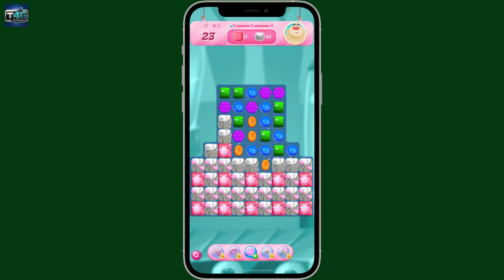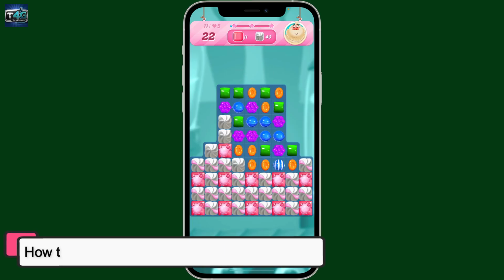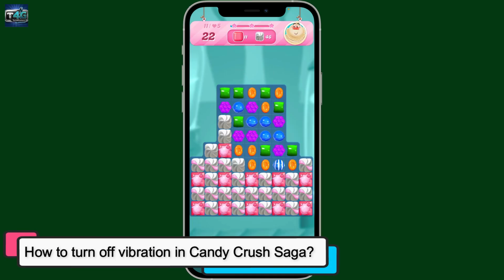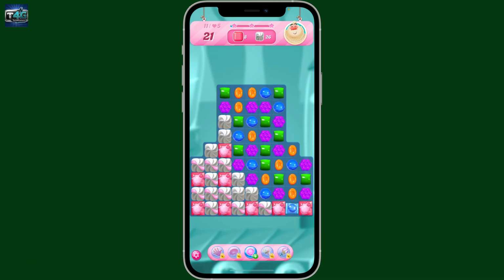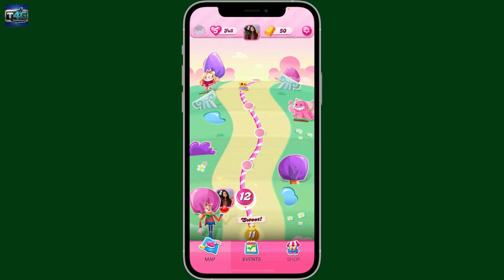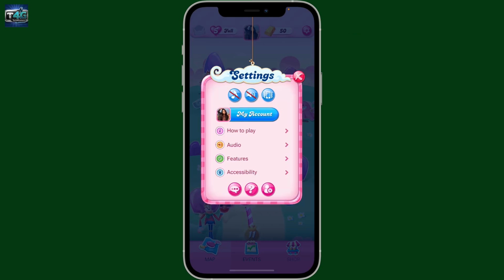How to Turn Off Vibration in Candy Crush Saga (Quick & Easy!)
Want to disable vibration in Candy Crush Saga? In this quick tutorial, I’ll show you step-by-step how to turn off vibration settings on your mobile device. Whether you're playing on Android or iPhone, follow these simple instructions to enjoy a vibration-free gaming experience!